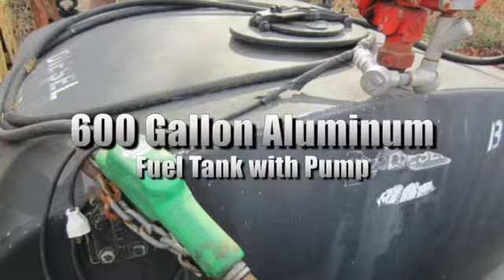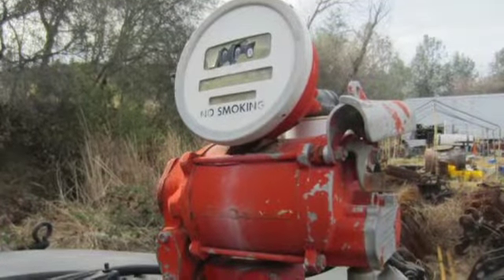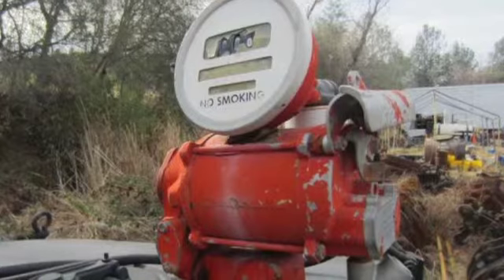600 Gallon Aluminium Fuel Tank with Pump on GovLiquidation.com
- This 600 Gallon Aluminium Fuel Tank with Pump has been sold. The fuel tank was located in Auburn, CA.

Pump comes with steel transport container. Pump and meter condition is unknown.